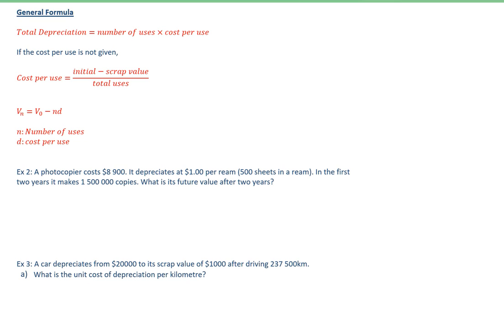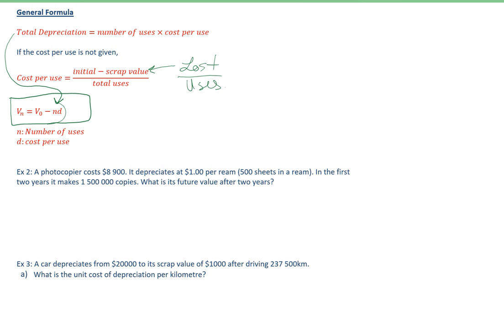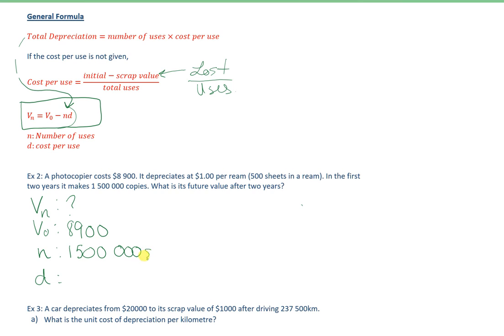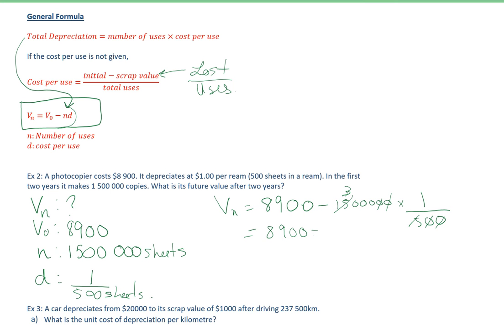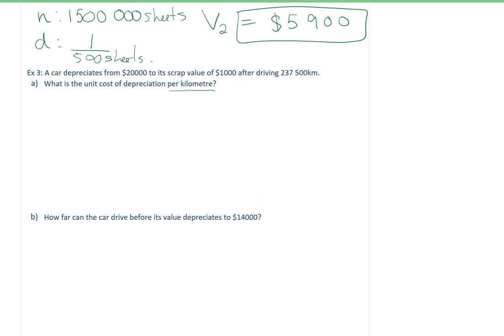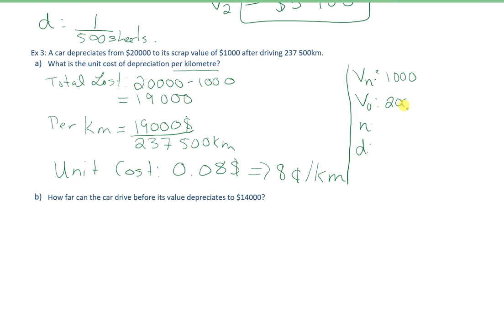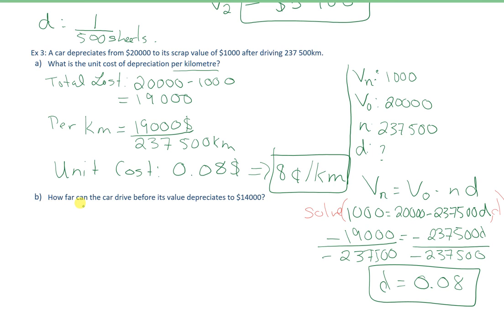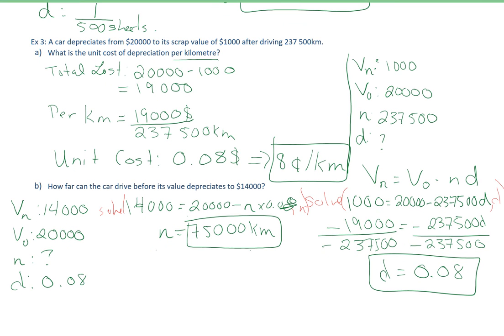Unit Cost Depreciation General Formula